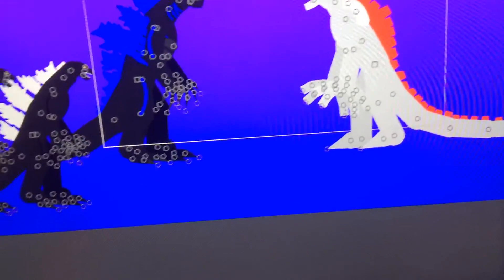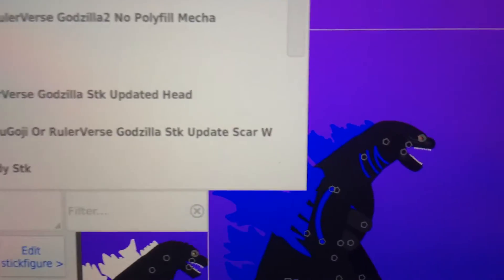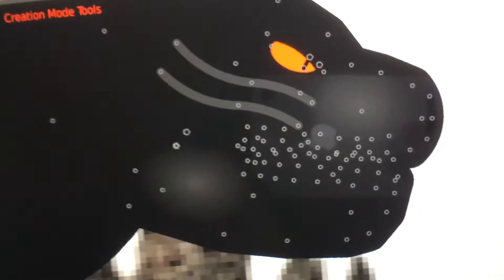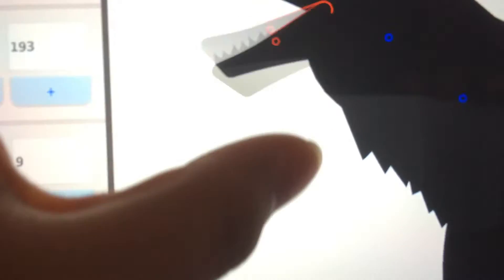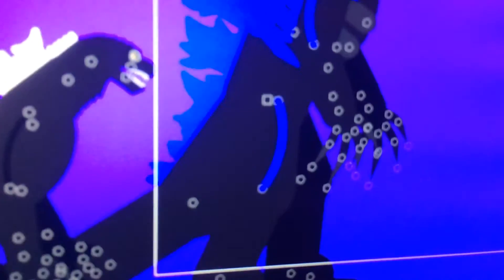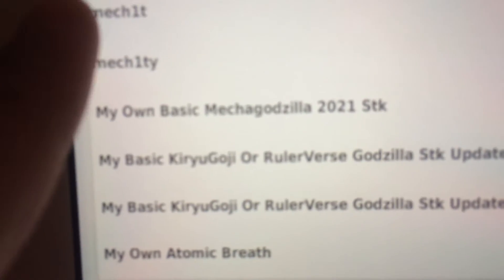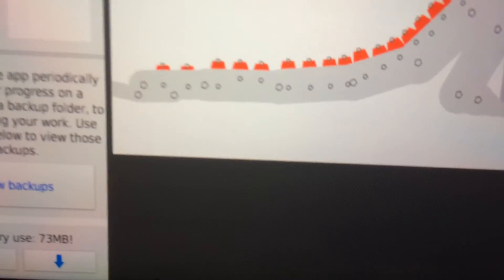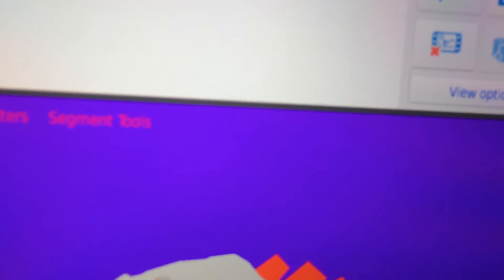Updated MonsterVerse Godzilla And KiryuGoji/RulerVerse Godzilla And New Mechagodzilla Stk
I Updated Both MonsterVerse Godzilla And KiryuGoji/RulerVerse Godzilla And A New Mechagodzilla Stk Both Stks Are Made By Me No Link